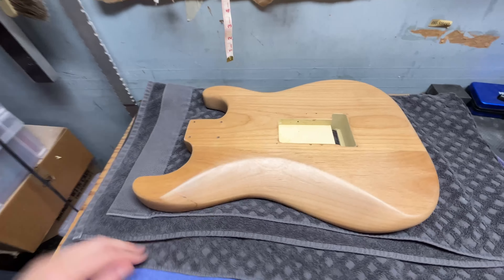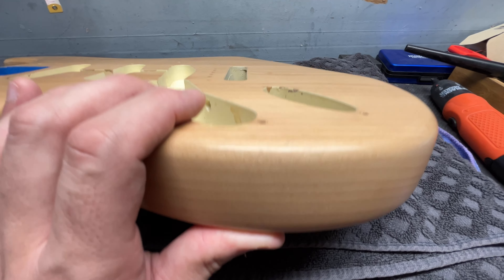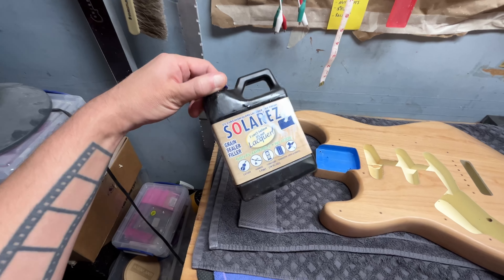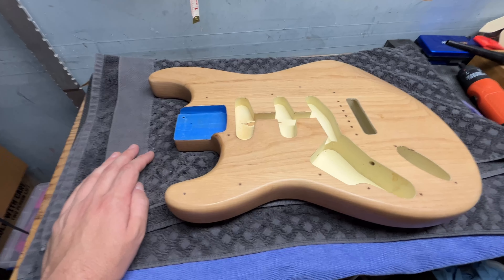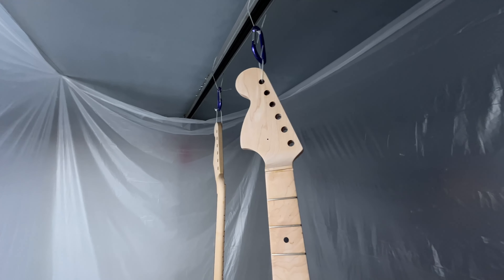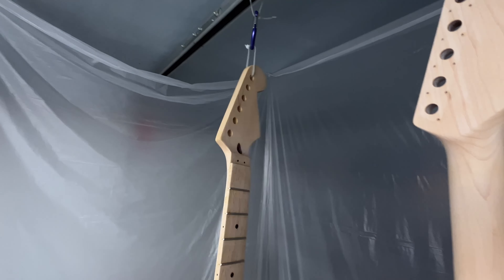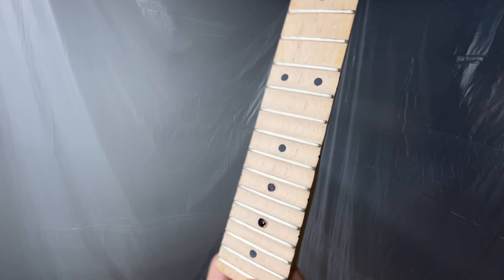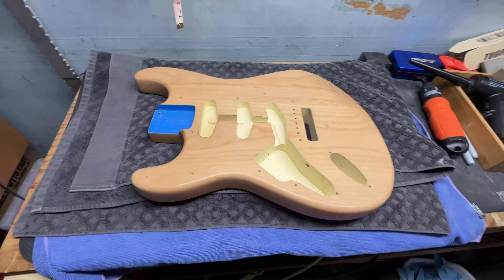Oxford Nitrocellulose Sanding Sealer & Filler - Fender ST-68 Refinish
I followed the Oxford company's directions but their sanding sealer/filler wasn't quite high build enough for this guitar's grain, so I'm turning to Solarez and using their "I Can't Believe It's Not Lacquer!" product for filling in what little grain remains.

Plus a look at the necks in the shop waiting to be finished!